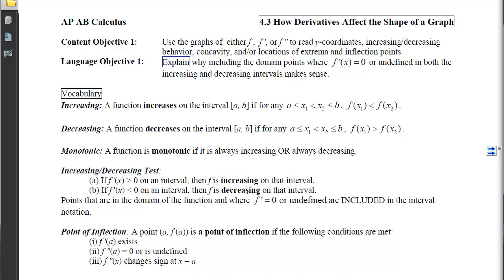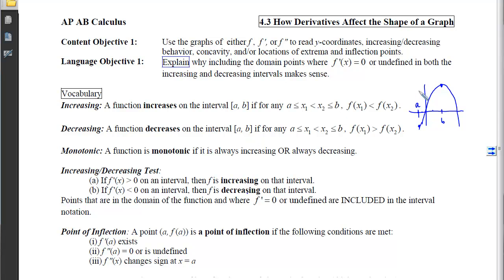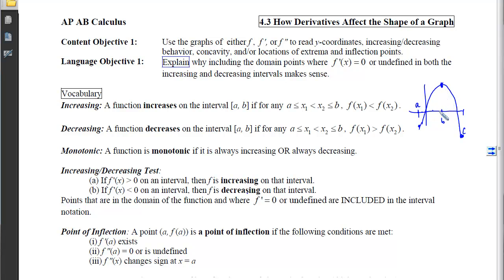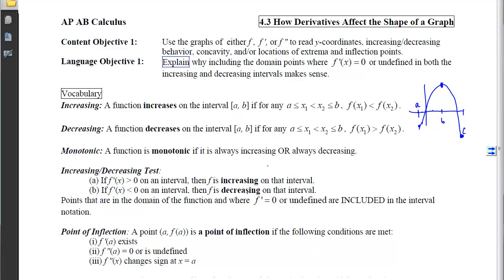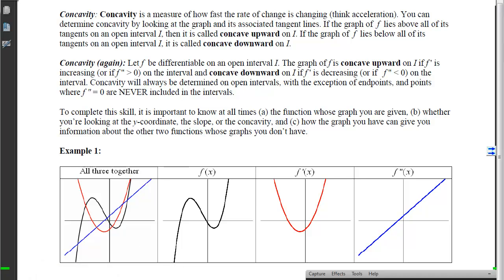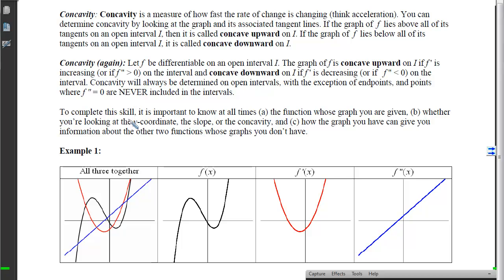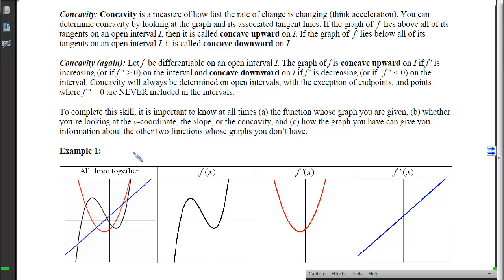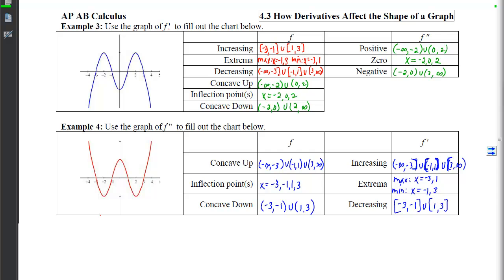4.03.01_Notes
4.03.01: How derivatives affect the shape of a graph
Objective 1: Use the graphs of either f, f', or f- to read y-coordinates, increasing-decreasing behavior, concavity, and-or locations of extrema and inflection points.